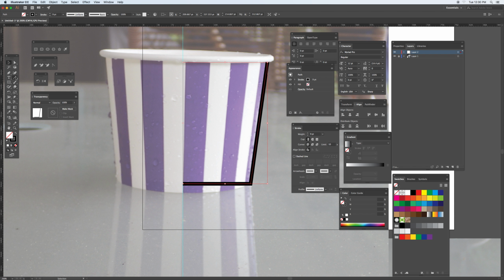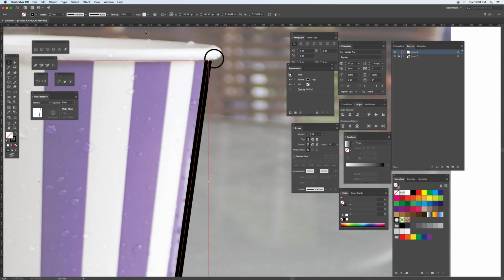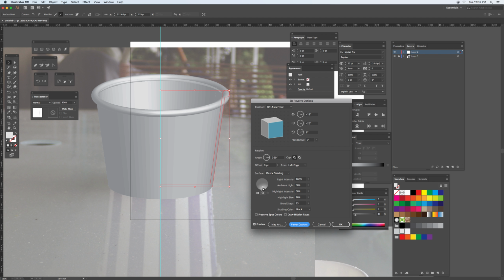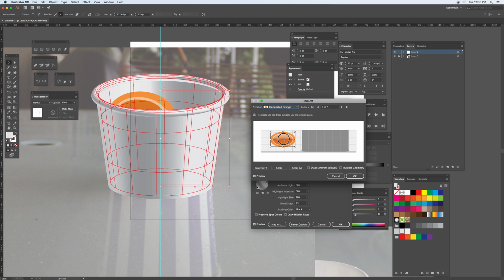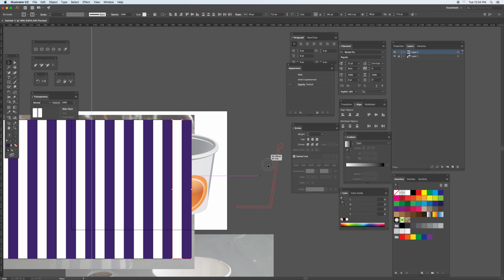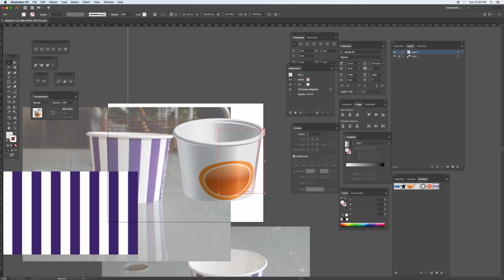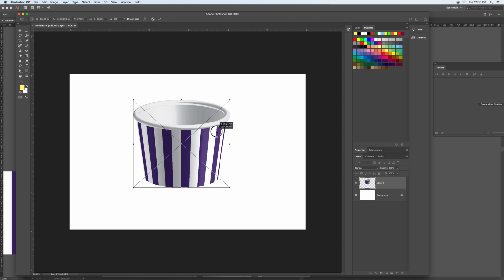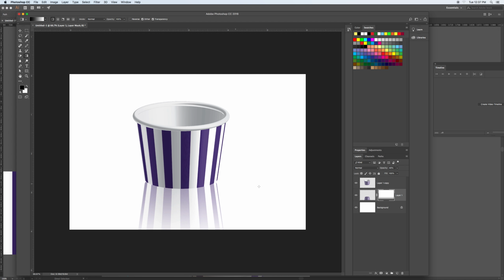Spotted Duck ice cream AI to PS